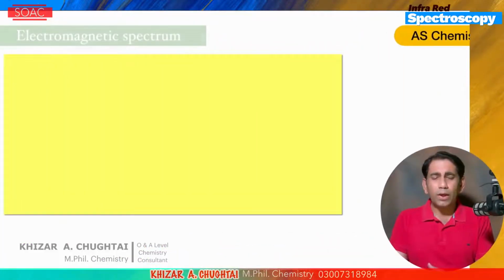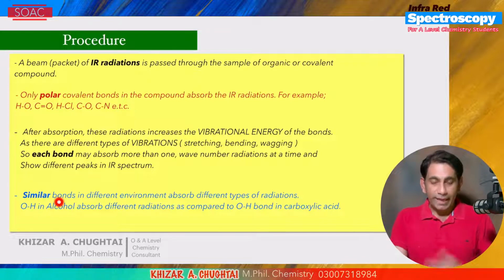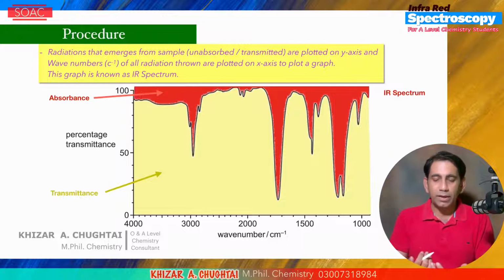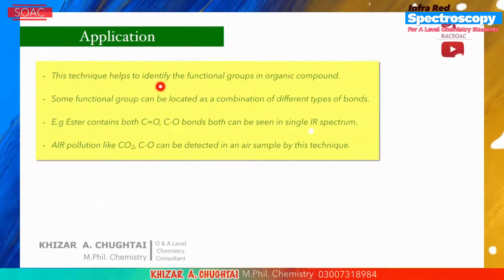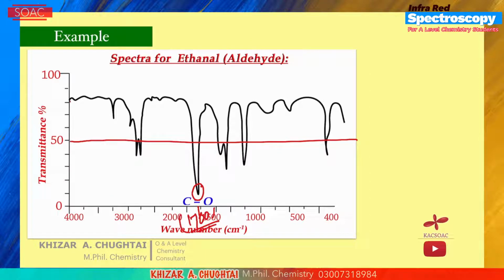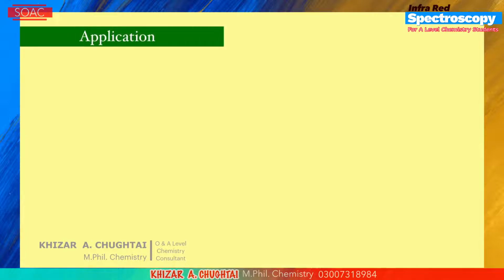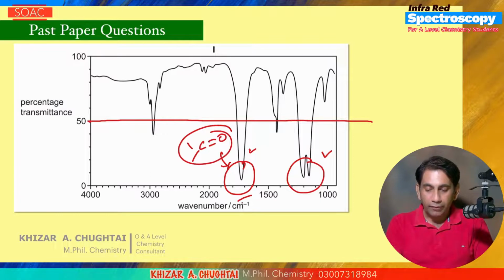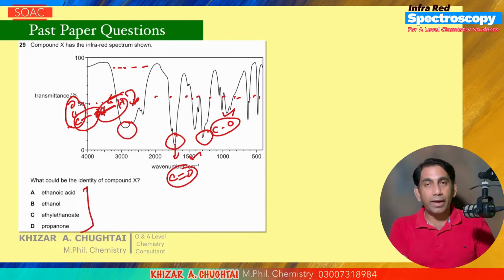Infra Red Spectroscopy - Everything you need to know in A-Level Chemistry.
Step-by-step explanation with past paper questions of infrared spectroscopy, especially for A-Level Chemistry students